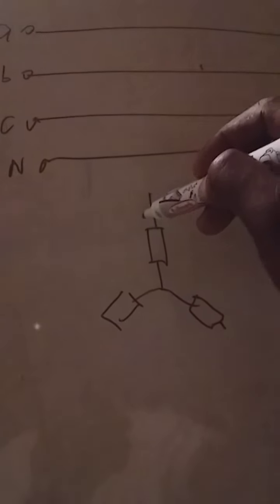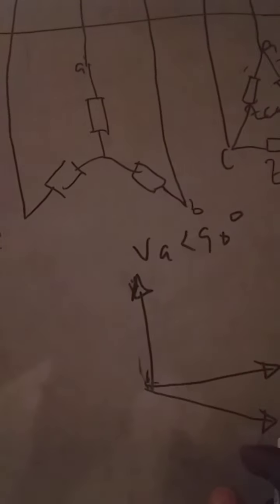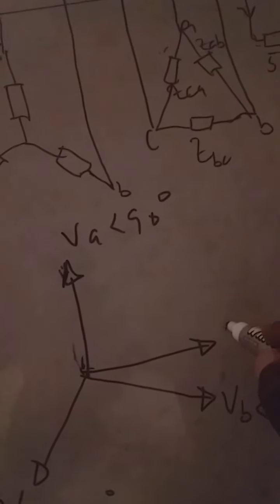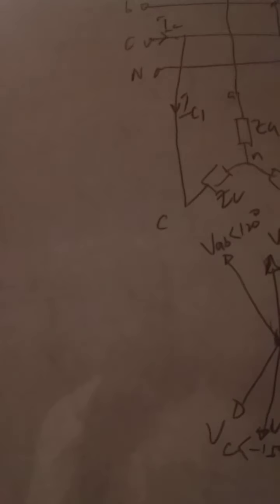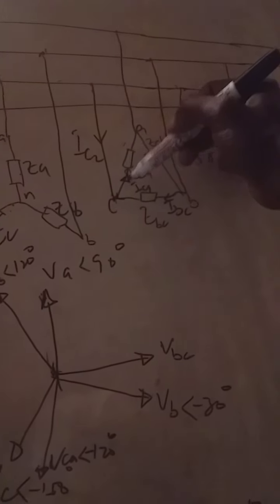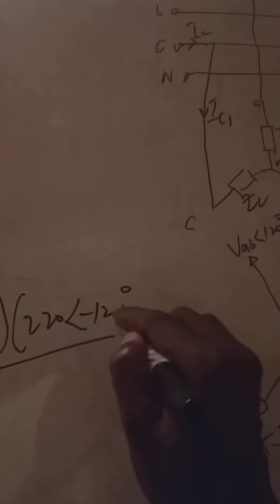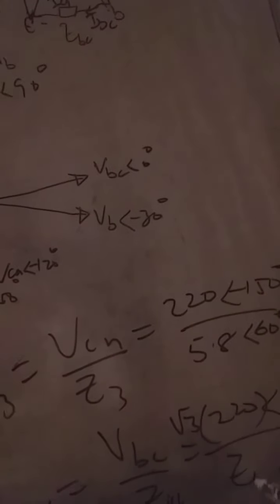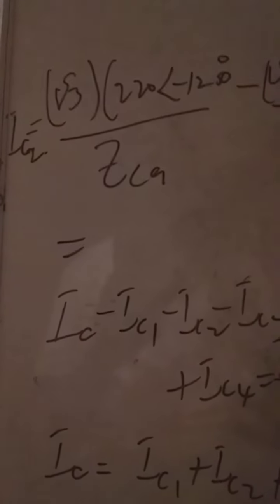Three phase electrical systems